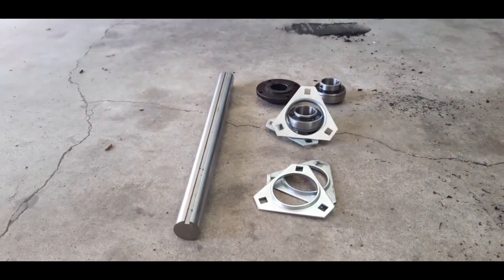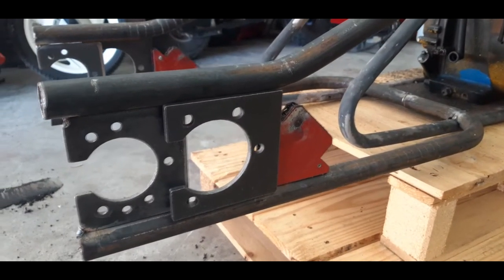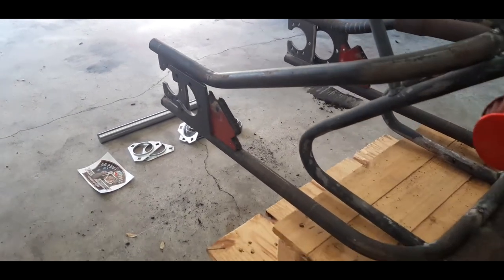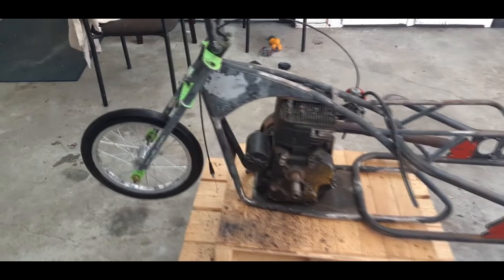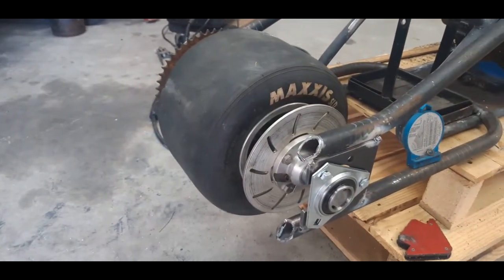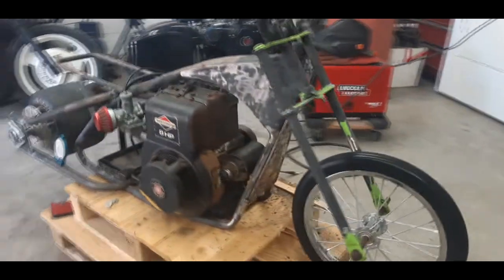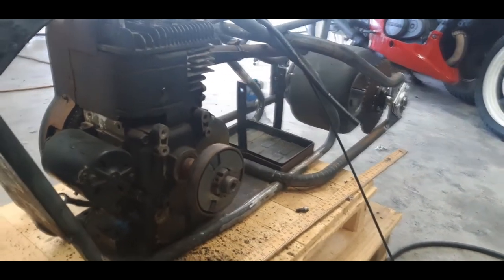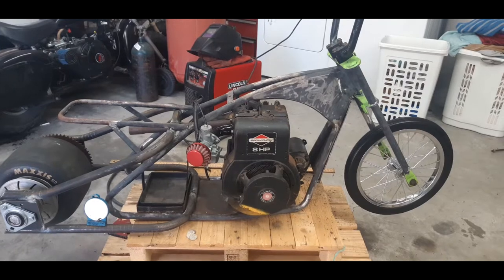Motovox Mini Bike Build With 8HP Briggs Flathead Build Part 3